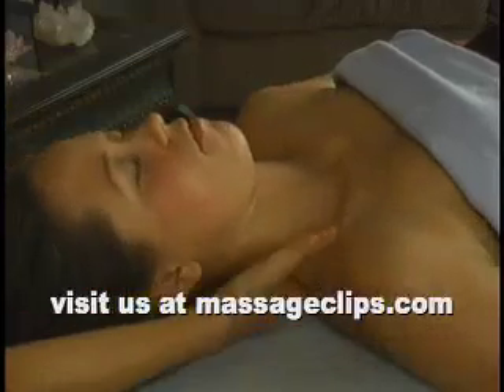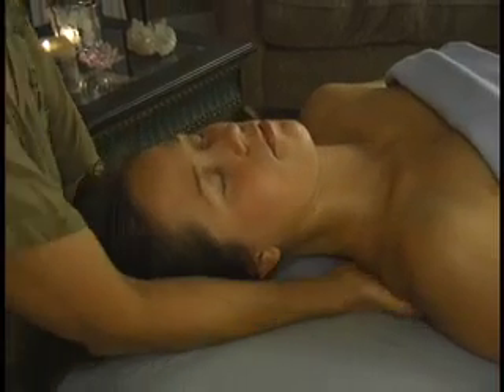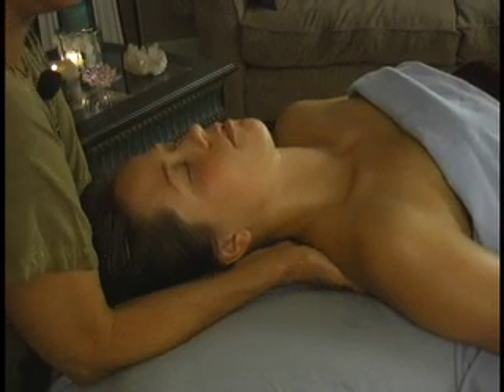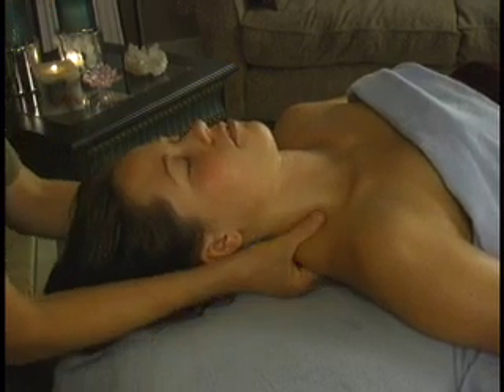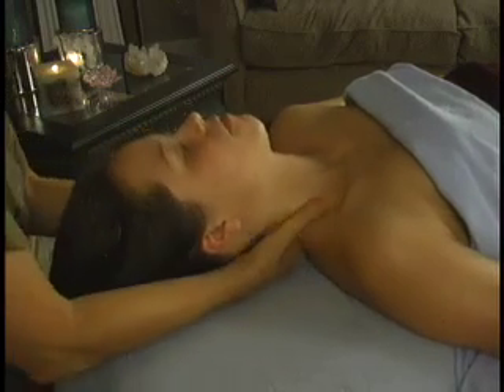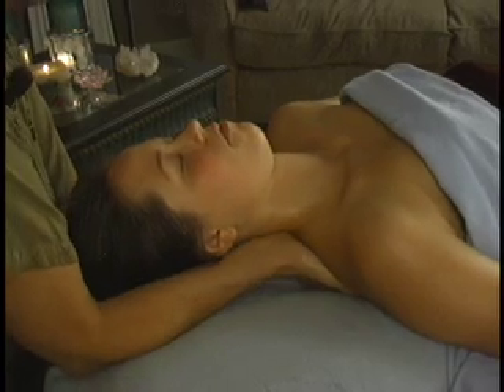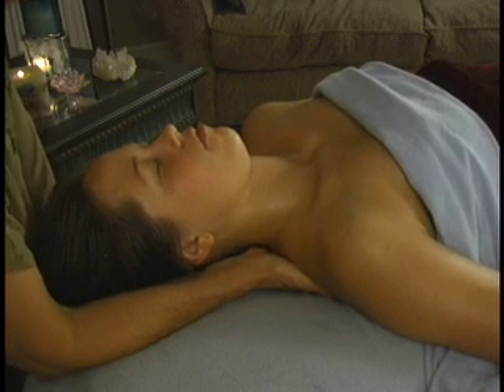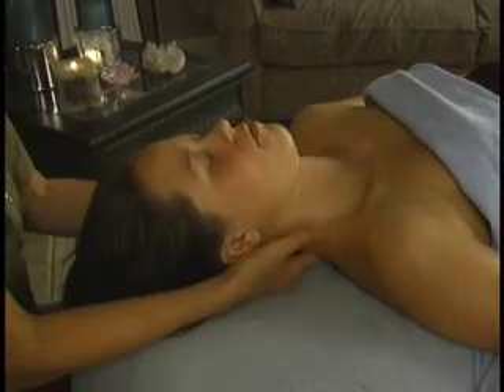massage instructions- upper back, neck and shoulders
Here are some nice techniques for the neck, shoulders and upper back. For more techniques by Lita, visit us